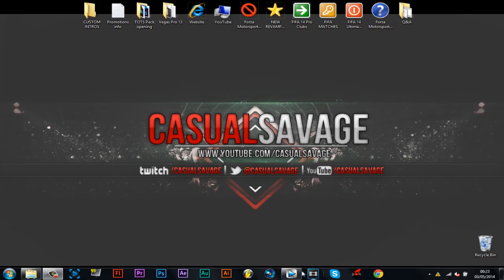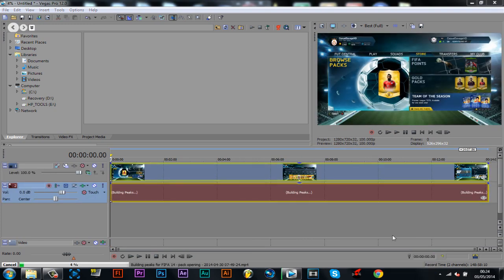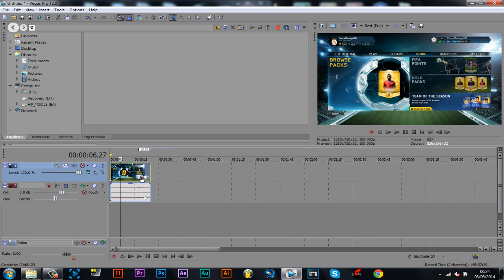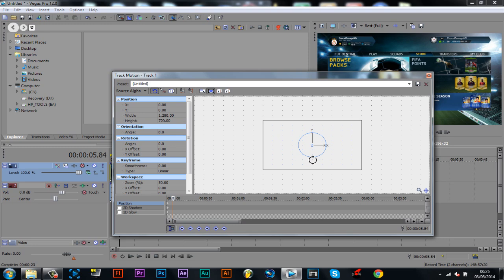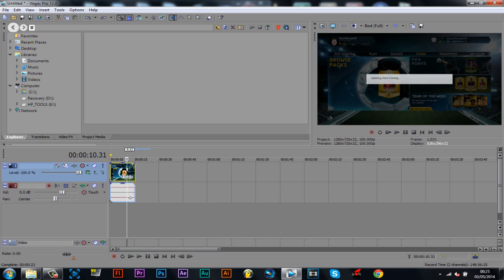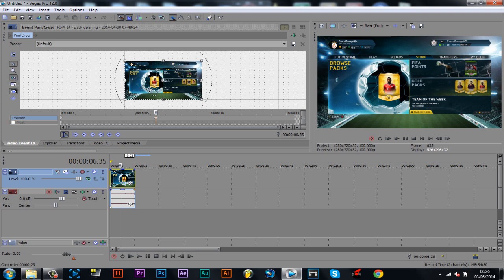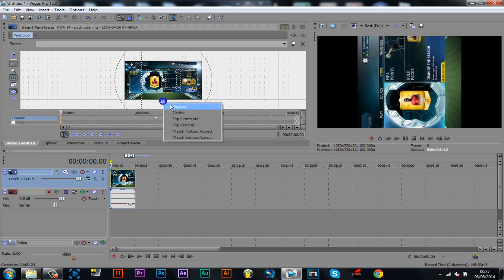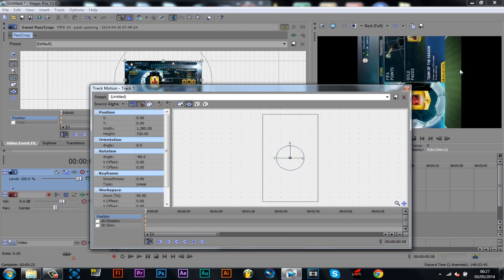How To: Spin/Rotate A Video In Sony Vegas Pro 11, 12 & 13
What's up, in this video I will be showing you how to spin or rotate a video in Sony Vegas Pro 12. This is very simple and it doesn't take time.Find out more information in the video!